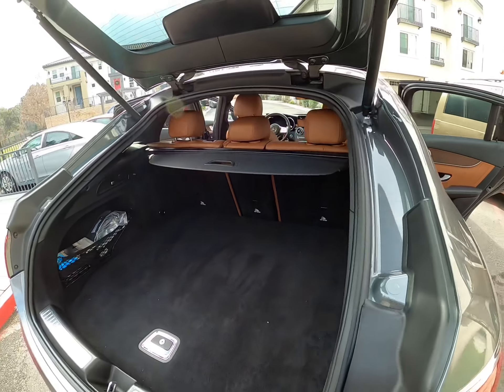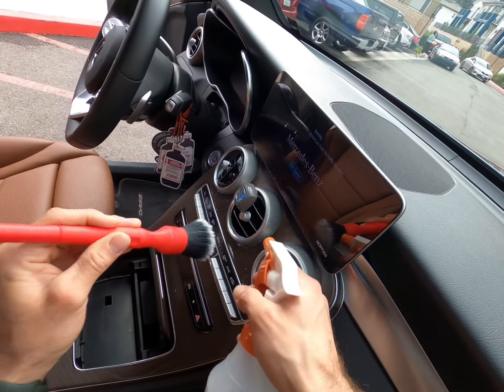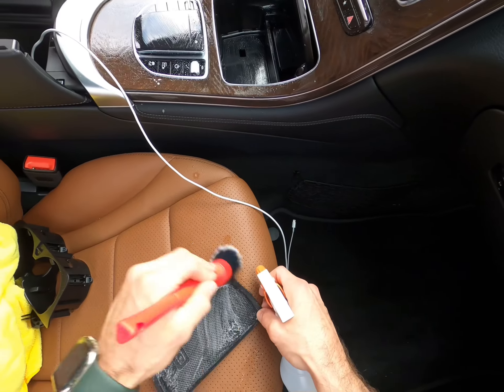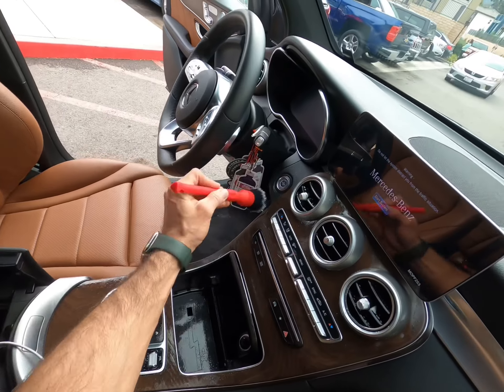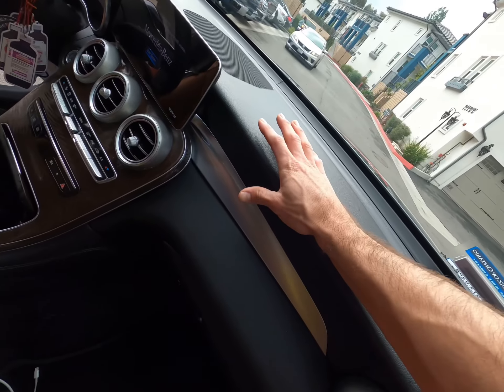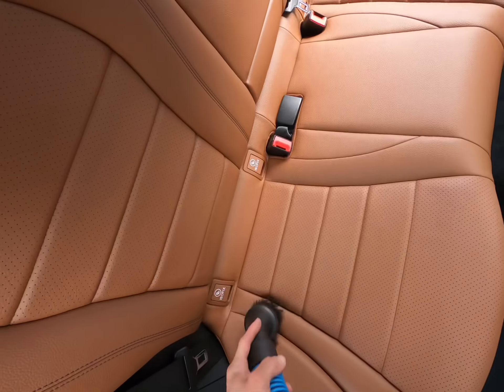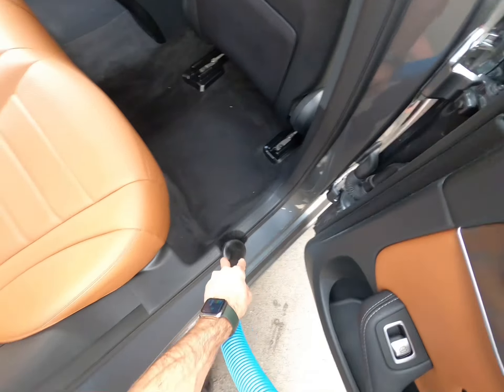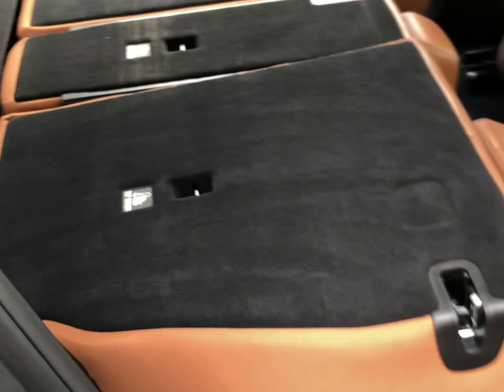Tired to do this Maintenance Wash in less than 45 minutes!!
It still took me 1.5 hours from arrival to the time I left, I’m still amazed on how one person can detail a vehicle in 45 minutes with just one person!! Comment some tips 🙌🏼🙏🏼